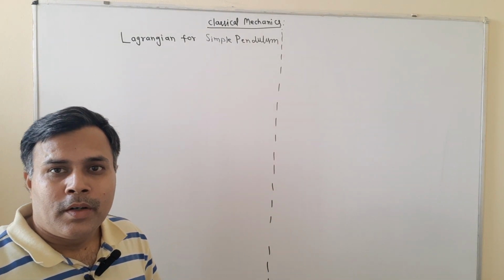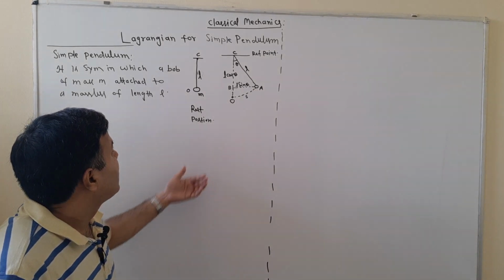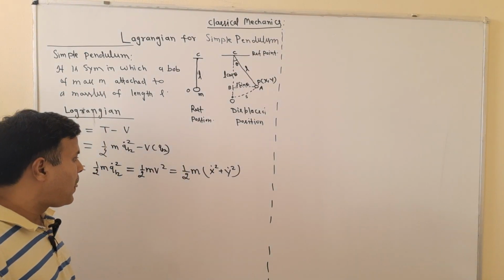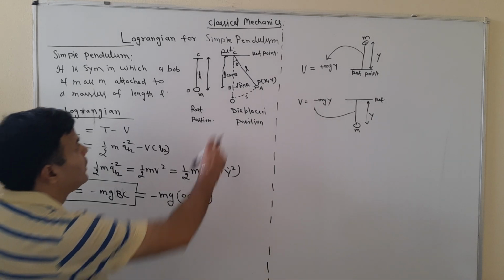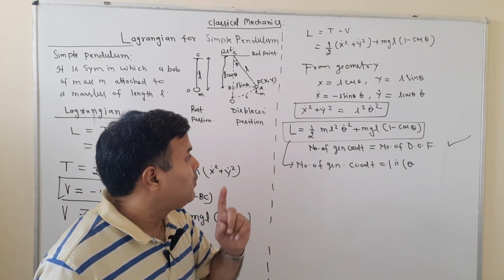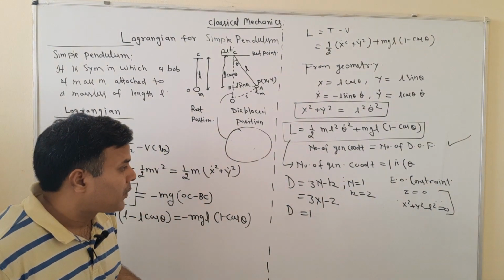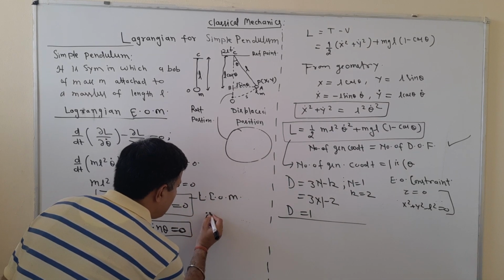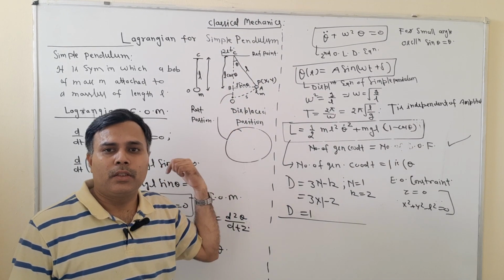Classical Mechanics Lec15: Lagrangian for Simple Pendulum